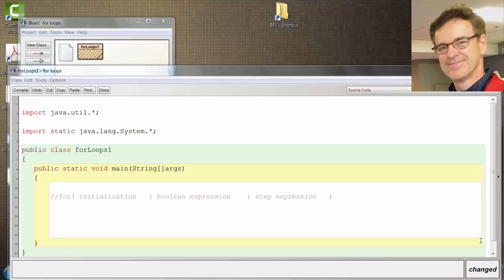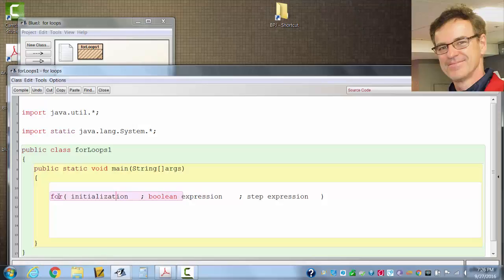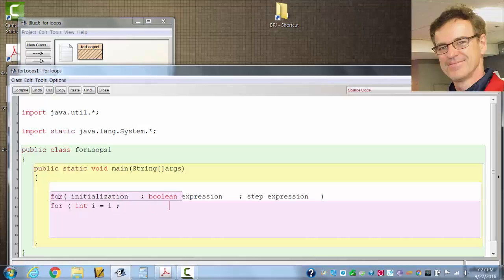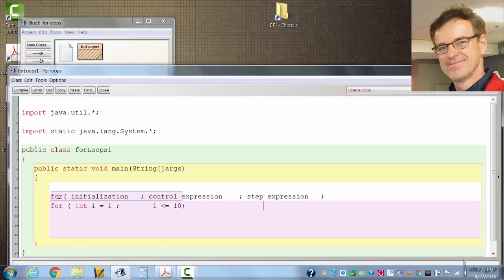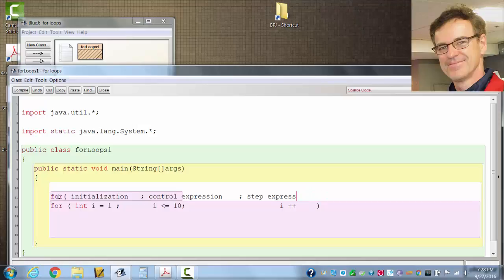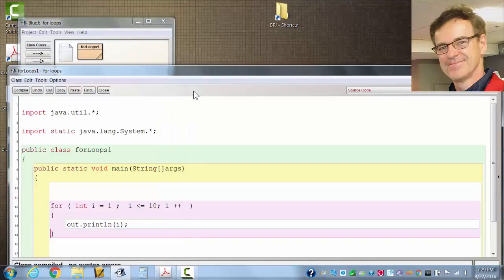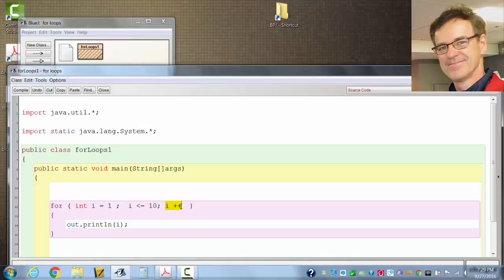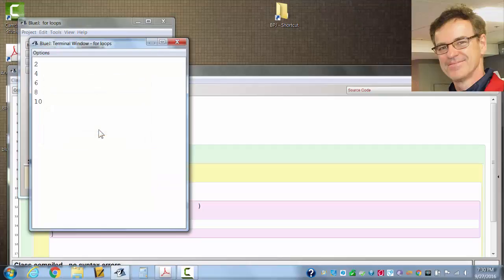Lesson 11 Part A - The For Loop, Basics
Three parts of a for loop:
initialization
control
step